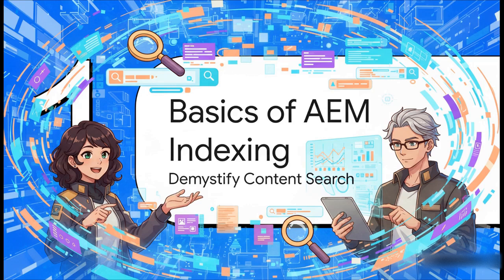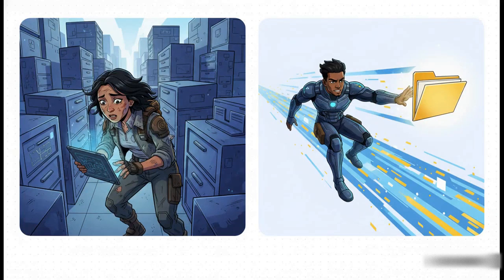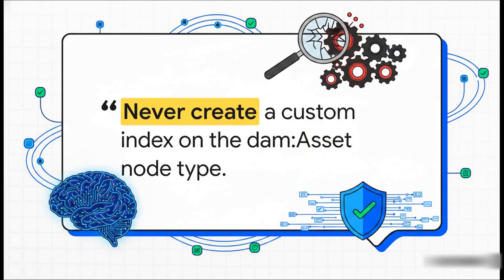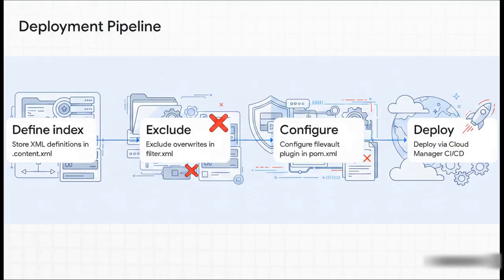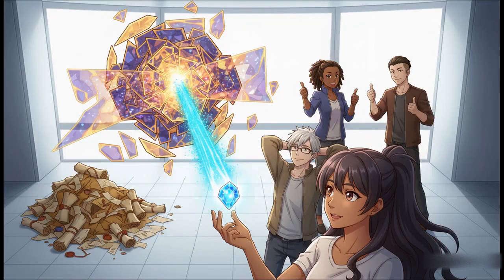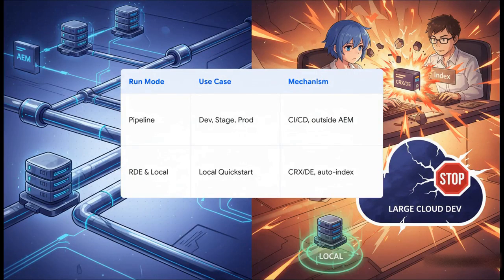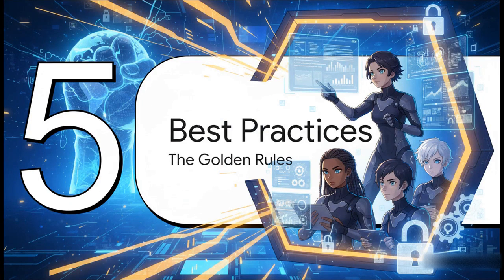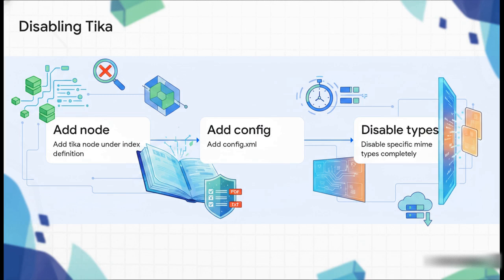AEM Indexing Best Practices and Simplified Management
These sources outline technical procedures and industry best practices for managing Oak indexes within Adobe Experience Manager (AEM), specifically for cloud-based environments. They provide comprehensive instructions on deploying custom index definitions to improve search performance and enable advanced features like repository-wide find-and-replace capabilities. The documentation introduces Simplified Index Management, a beta feature that uses JSON files to automate the merging of custom configurations with standard product indexes. Technical requirements are detailed alongside naming conventions and the necessary Maven project configurations required for successful deployment through Cloud Manager pipelines. Additionally, the texts emphasize optimization strategies, such as refining query paths and disabling specific metadata extraction tools to maintain system efficiency. Together, these resources serve as a guide for administrators and developers to customize AEM’s search architecture while adhering to Adobe’s architectural standards.